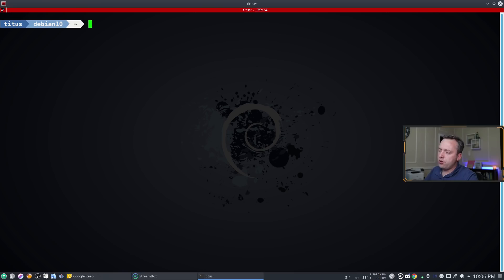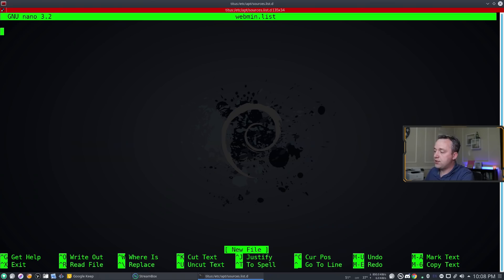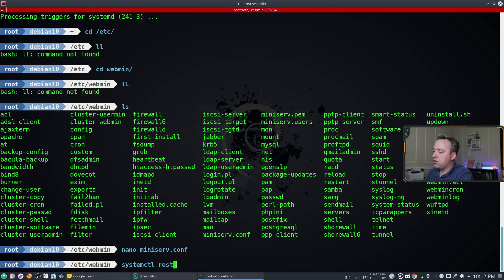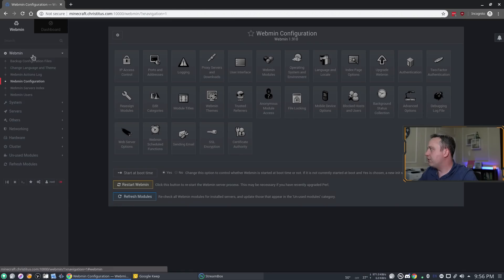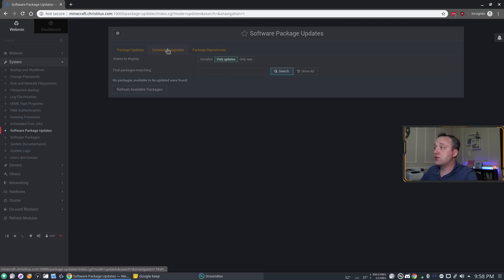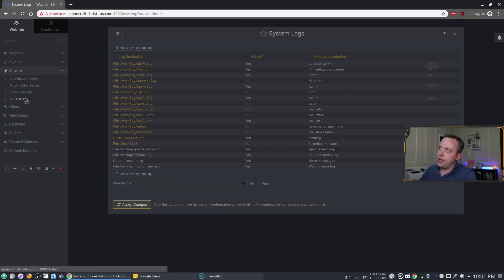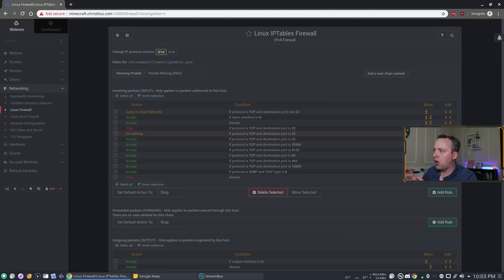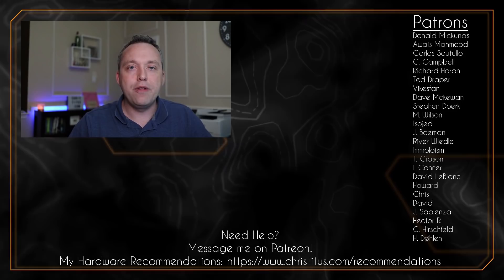How to Use and Install Webmin to Control Linux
In this video, show you How to Use and Install Webmin to Control Linux.

Installation
Dependency installation:
$ apt-get install perl libnet-ssleay-perl openssl libauthen-pam-perl libpam-runtime libio-pty-perl apt-show-versions python

Add APT Repo
/etc/apt/sources.list.d/webmin.list
$ apt-key add jcameron-key.asc

Update and Finish Install
$ apt-get install apt-transport-https
$ apt-get update
$ apt-get install webmin .